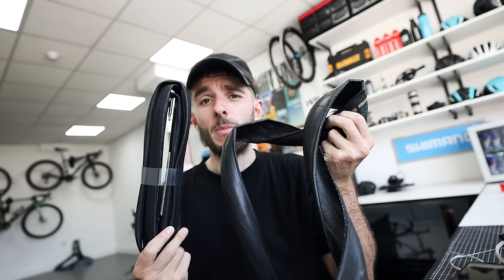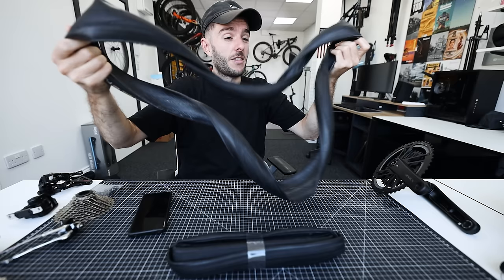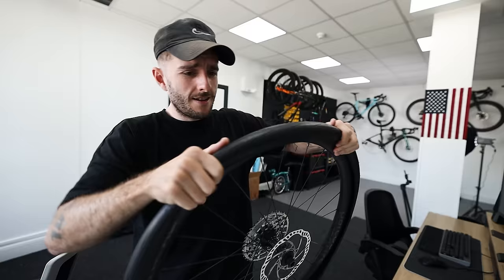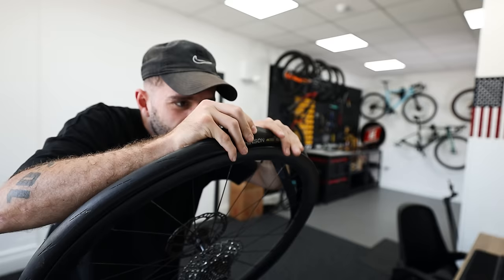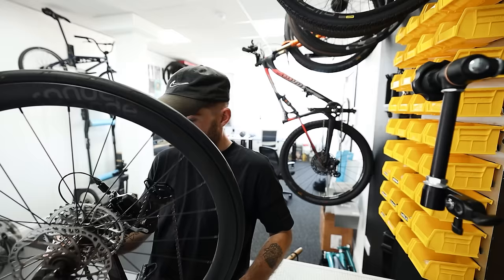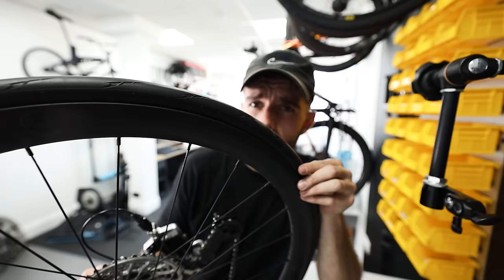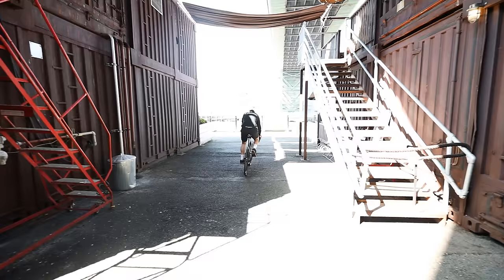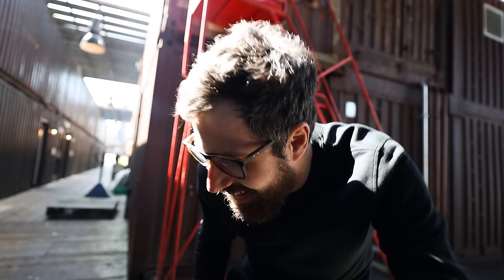The Ridiculous Trick for No Punctures Ever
science

Attacus Cycling,
SCOTT,
MET Helmets,
Shimano,
fidlock,
Hutchinson Tyres
Sungod
Tailfin
GT85
Garmin
Parcours Wheels